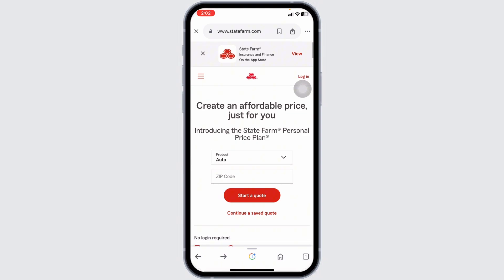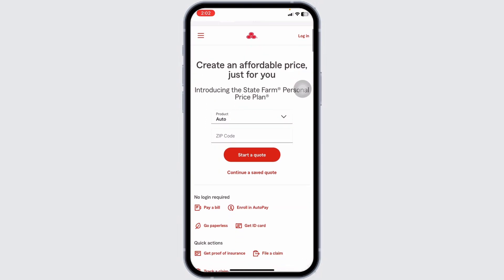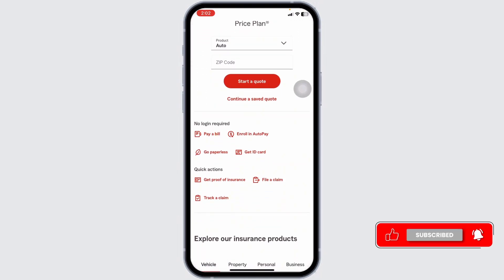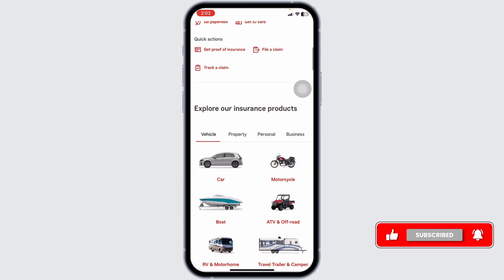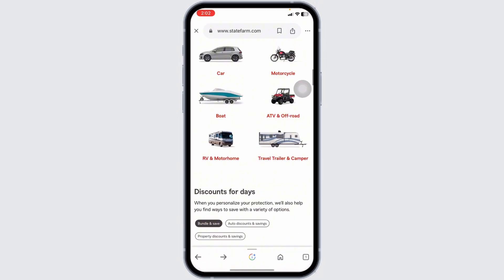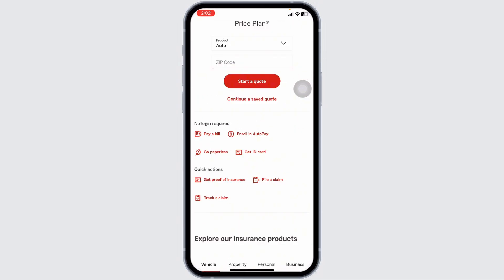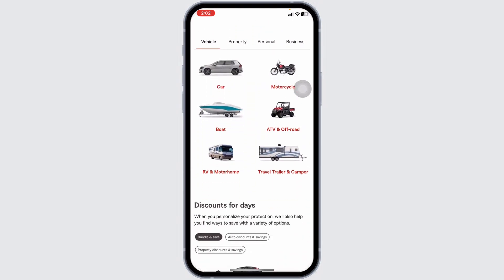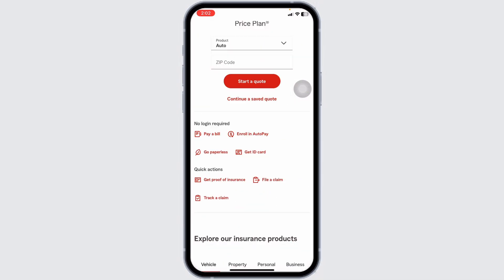How to File a Claim on the State Farm App (Quick)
Need to file a claim using the State Farm app in 2024? This tutorial provides a step-by-step guide on how to submit a claim through the State Farm mobile app. Learn how to navigate the app and file your insurance claim efficiently.

In this tutorial:
0:00 - Introduction
0:15 - How to File a Claim on the State Farm App (2024 Guide)

Discover how to easily file a claim with State Farm using their mobile app with this practical guide. Ensure your claim is submitted correctly and track its progress seamlessly.

File your State Farm claim today with this straightforward tutorial!